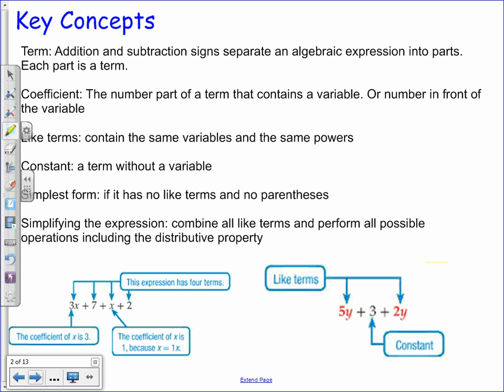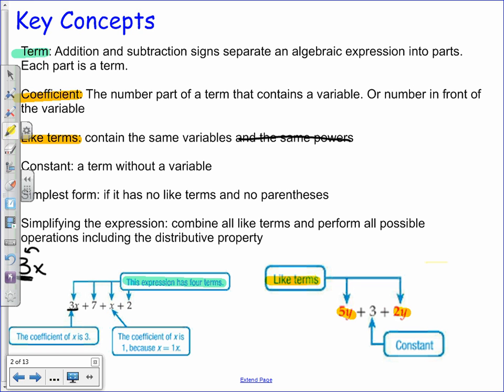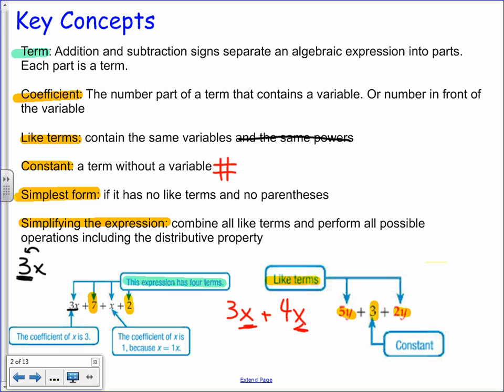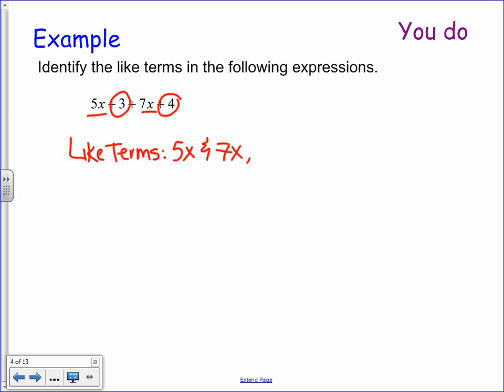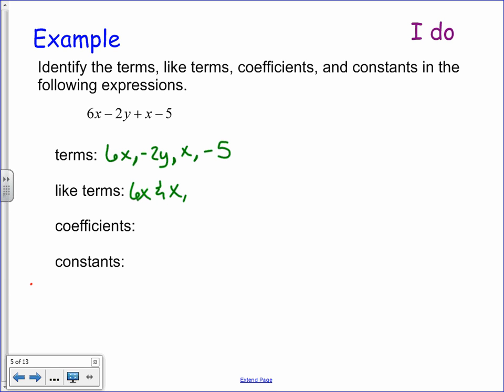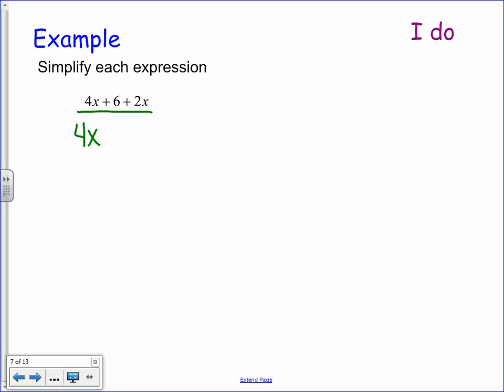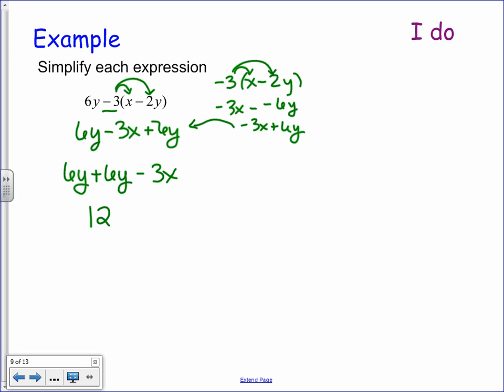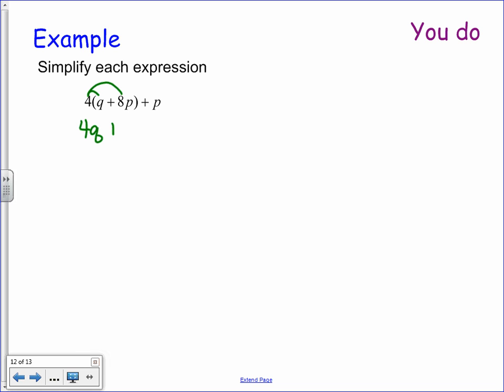4 2 video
4.2 simplifying algebraic expressions